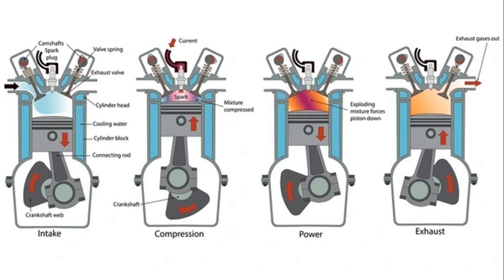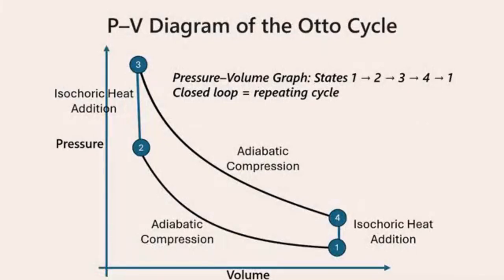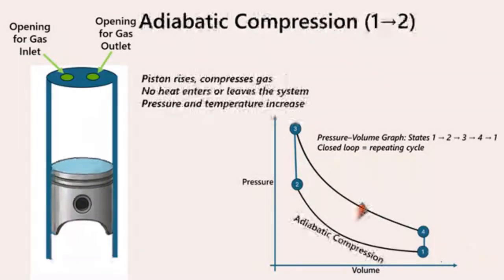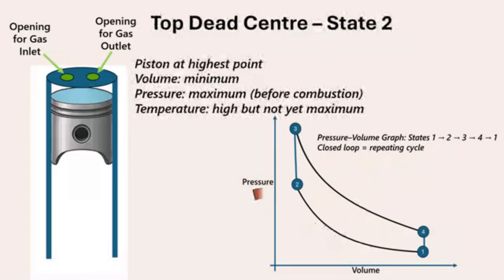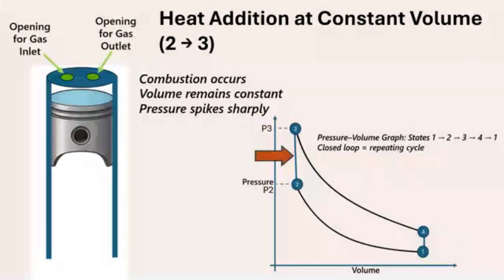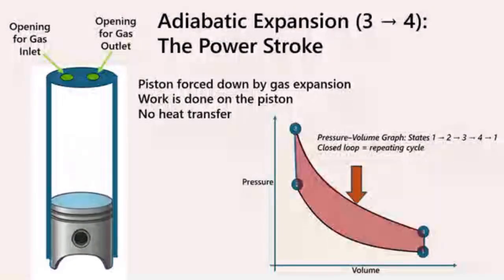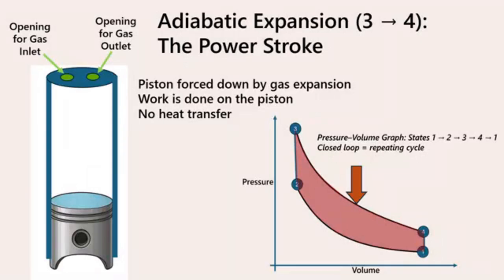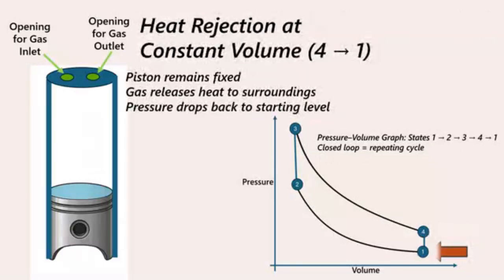IC Engines - Spark Ignition Engine